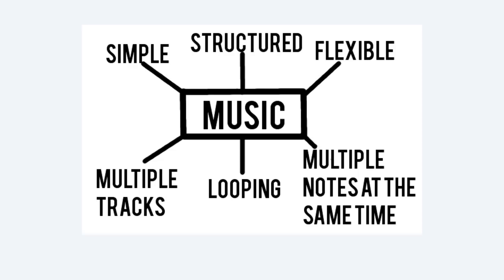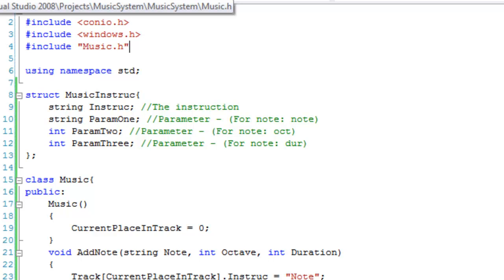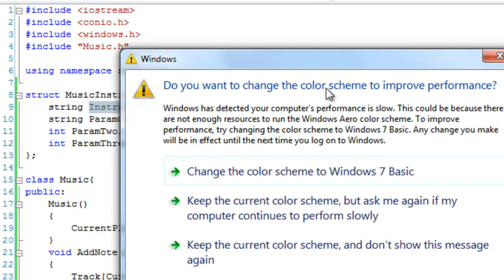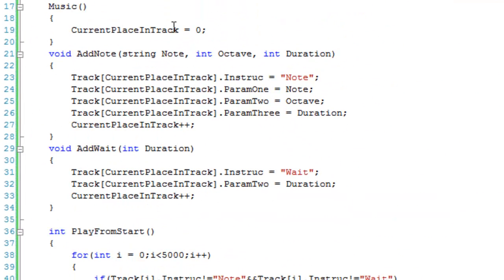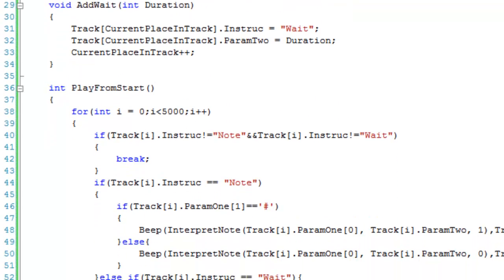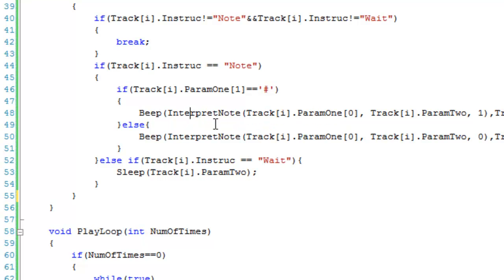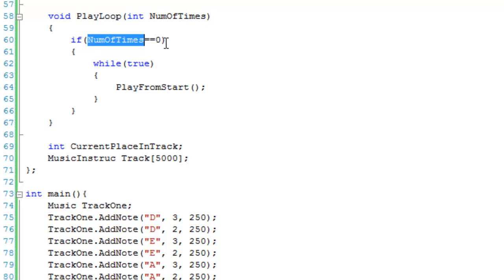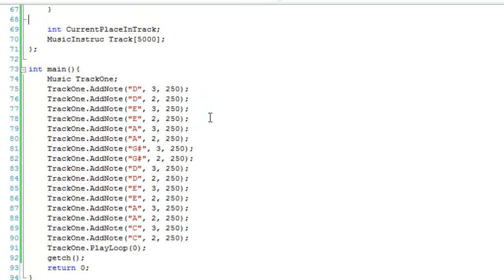C++ Music System Project - Part One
The first part of a new series in which projects are created in different programming languages (and the community are urged to join in!).